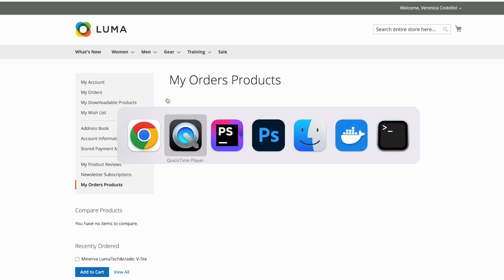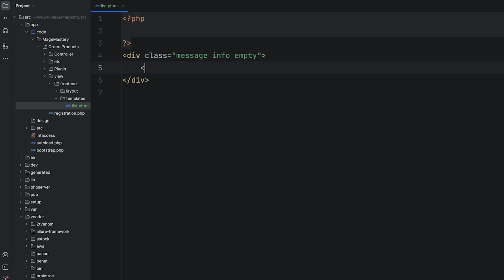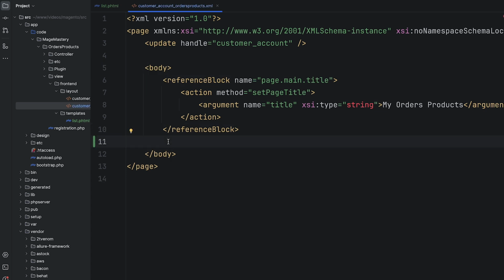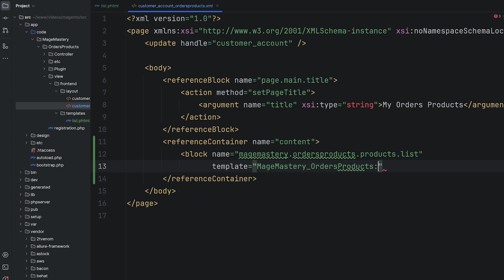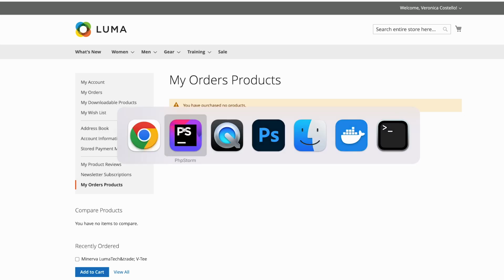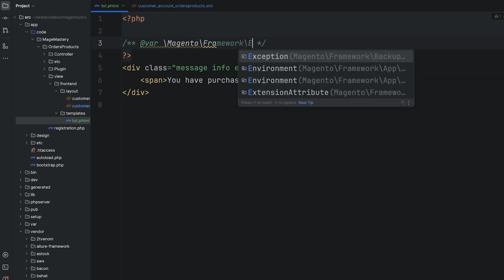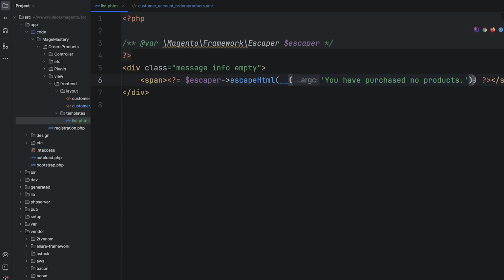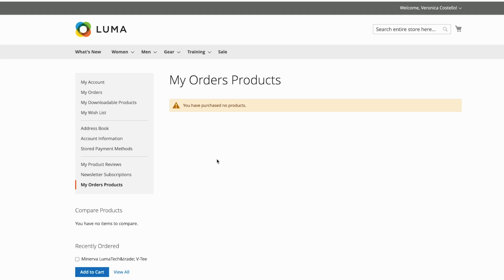Content Rendering and XSS Protection | Learn Magento The Right Way Episode 4